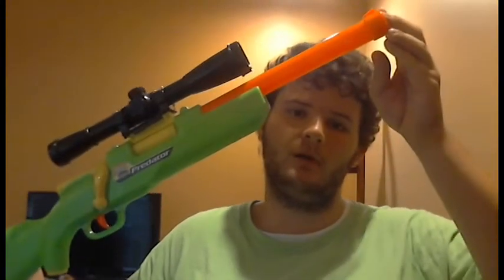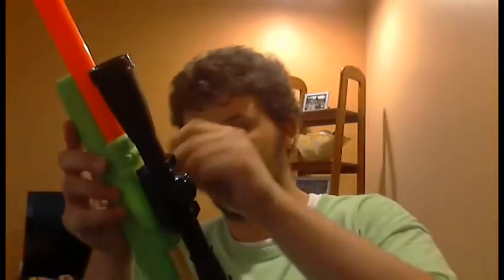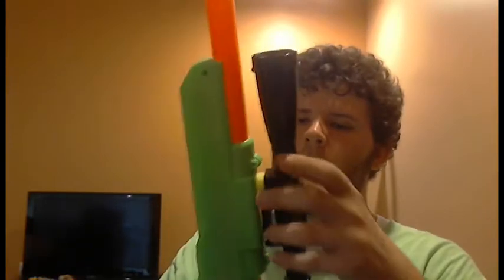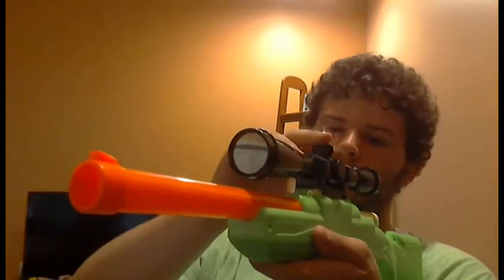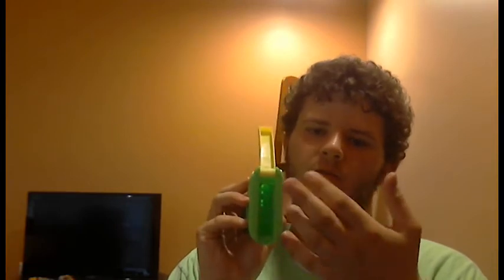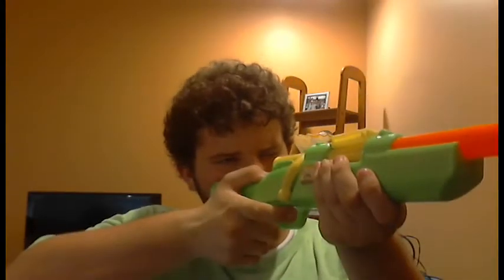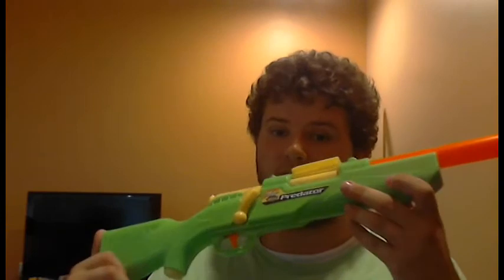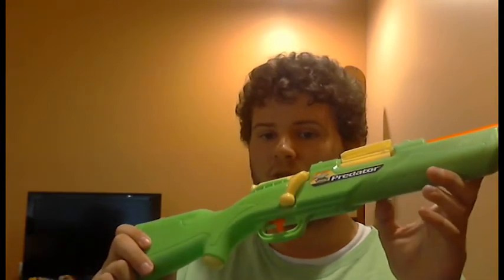Buzzbee Gun Review: Predator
Buzzbee Predator:
Ammo Capacity- ok
Rate Of Fire- slow
Reload time- fast
Range- good
Accuracy- great
Specialty- a smaller range master, no air pumping required, good looking scope, secret dart storage at back of stock.
Overall- 7.5/10